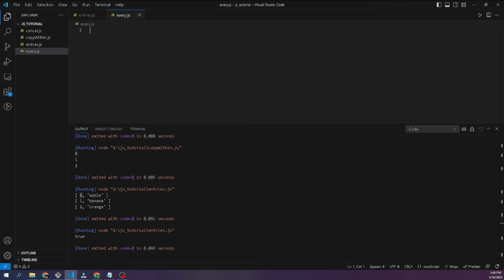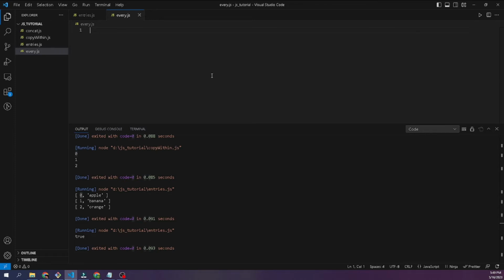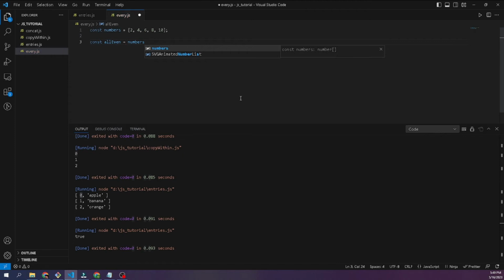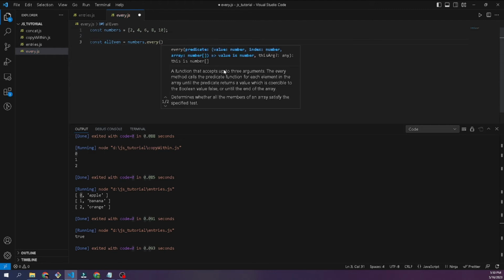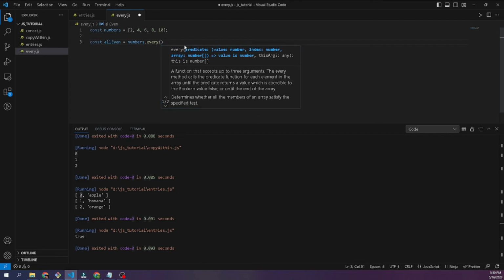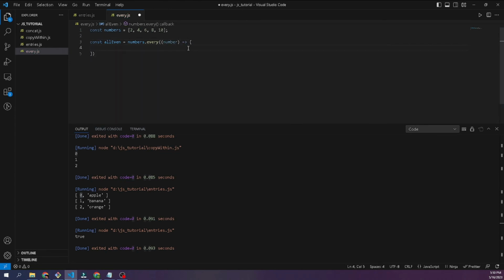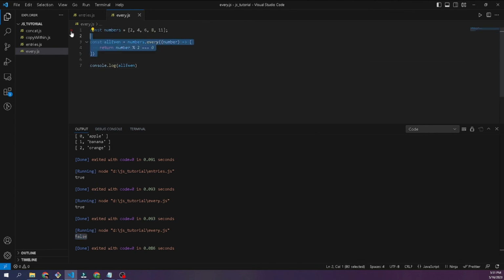JavaScript Array every Method | Check if All Elements Satisfy a Condition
Welcome to I am Poypoypoy! In this JavaScript tutorial, we'll explore the powerful every() method, which allows you to check if all elements in an array satisfy a specified condition. Understanding how to validate array elements based on a condition is a fundamental skill for building robust JavaScript applications.

In this tutorial, we'll dive into the syntax and usage of the every() method. You'll learn how to create a callback function that evaluates each element in an array, determining if it meets a given condition. We'll discuss various scenarios where the every() method can be particularly useful, such as data validation, checking for array uniformity, or filtering out unwanted elements.

Throughout the video, we'll provide practical examples and explanations, guiding you through the process of utilizing the every() method effectively. We'll cover important concepts, including truthy and falsy values, short-circuit evaluation, and handling complex conditions. You'll also learn how to combine the every() method with other array methods to perform advanced operations on your data.

By the end of this tutorial, you'll have a solid understanding of how to leverage the every() method to validate and analyze array elements in JavaScript. This knowledge will empower you to write more reliable and efficient code while working with arrays.

Join us on [Your Channel Name] as we uncover the possibilities offered by the every() method and take your array manipulation skills to the next level!